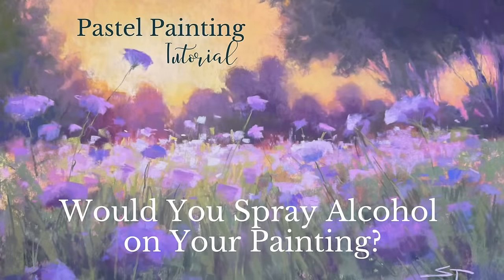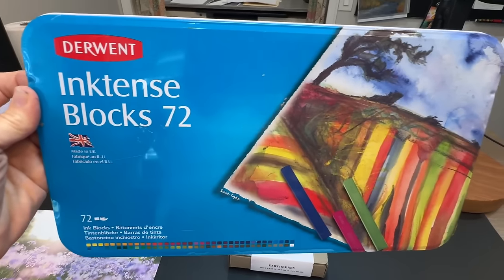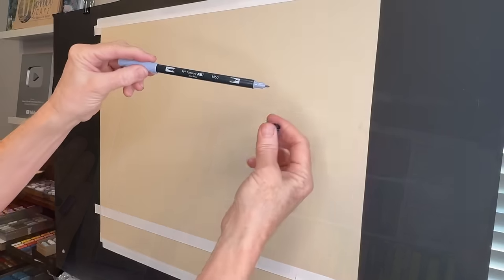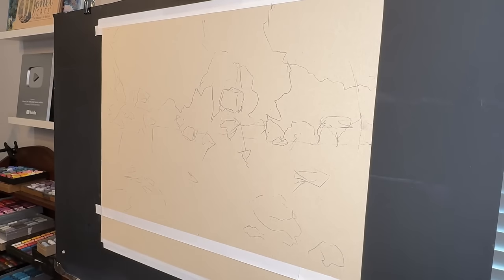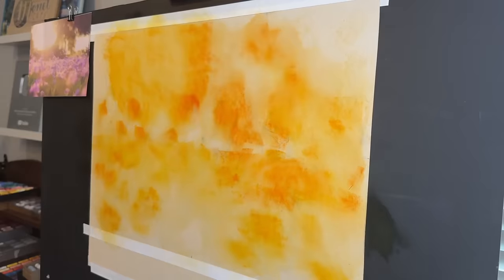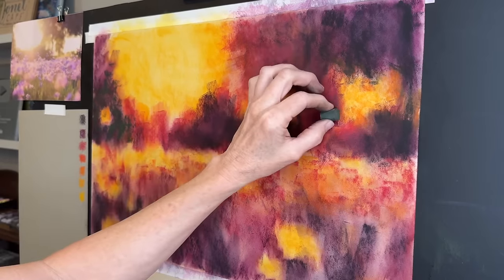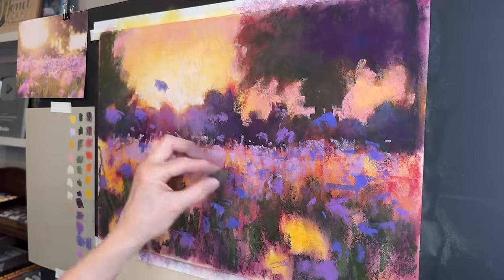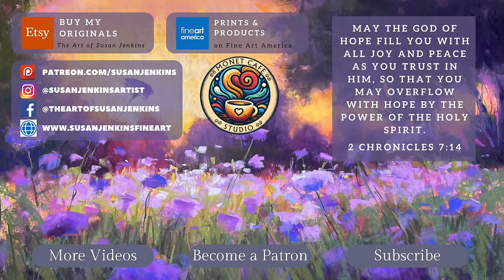What Happens When You Spray Alcohol on a Pastel Painting? Watch the Dreamy and Magical Effects!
Welcome to my latest tutorial where I share an enchanting art technique that will transform your pastel paintings! In this video, I'll show you step-by-step how to create a glowing underpainting and then enhance it with a simple spritz of drugstore alcohol. By spraying alcohol onto the painting surface, we unlock a dreamy and magical effect that adds depth and luminosity to your artwork.

For this tutorial, I've chosen to paint a gorgeous field of lavender flowers stretching towards the golden glow of a glorious sunset. Watch as the I layer the pastels on the golden surface, creating a painting that is both  vibrant and ethereal.

Whether you're a beginner or an experienced artist, this technique will elevate your art to new heights. Join me on this creative journey and discover how to achieve these mesmerizing effects yourself!

⭐️Products in This Lesson:

Fisher 400 Pastel Paper: I used a 16" x 20" sheet

Waterproof Marker: any waterproof marker will do

Isopropyl Rubbing Alcohol: I typically use 70% and I used it in a spritzer bottle with about a 60% alcohol to 40% water mix

Spritzer Bottle